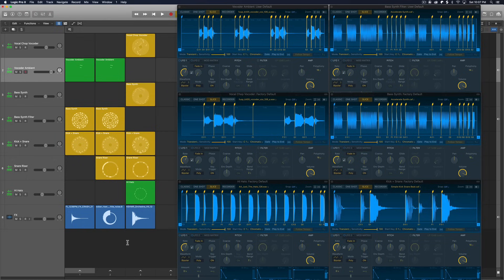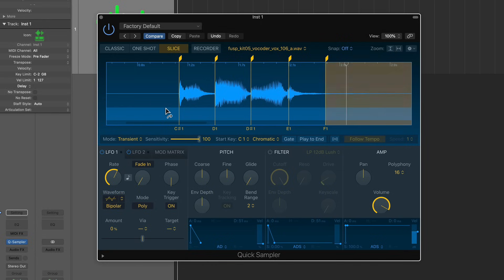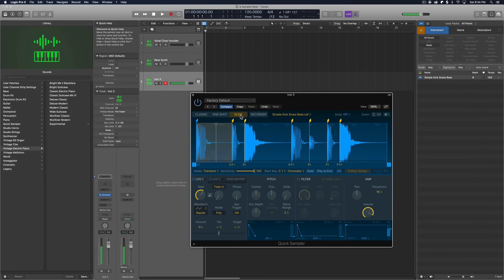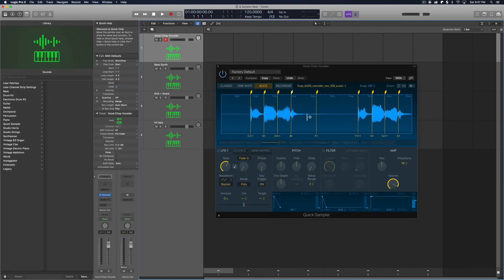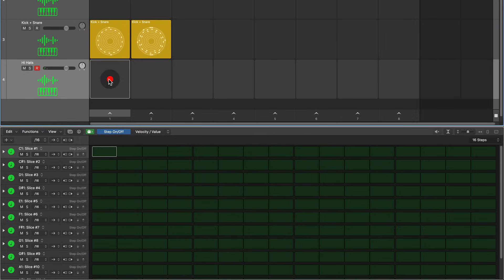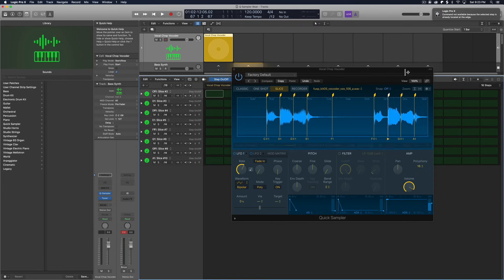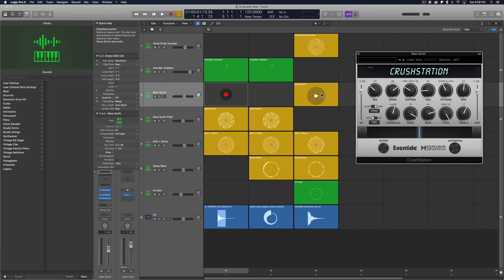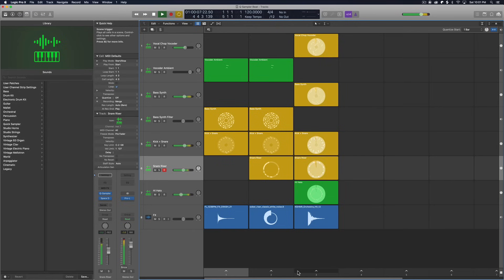Logic Pro X - Quick Sampler Slice Mode // Slice and Chop Loops and Samples!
In this video I demonstrate how to use the Quick Sampler Slice Mode to slice and chip up loops and samples to integrate them into your own beats and compositions!